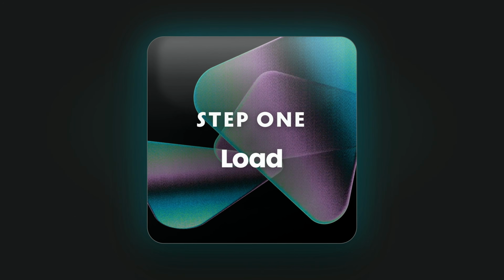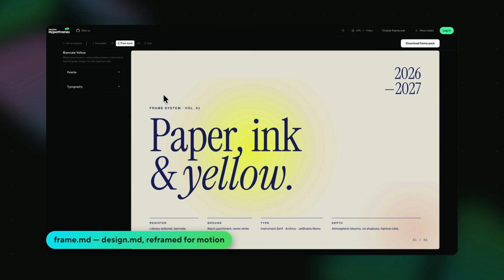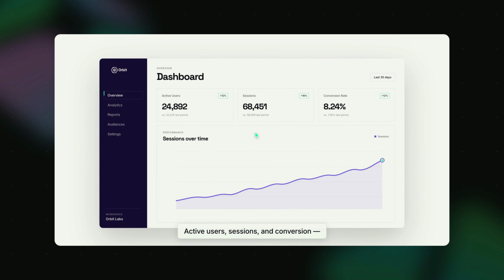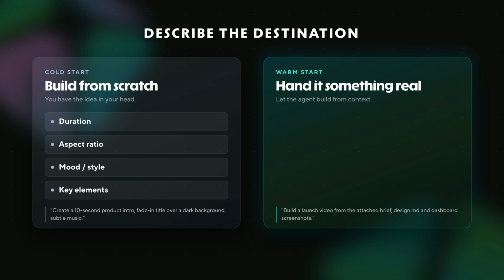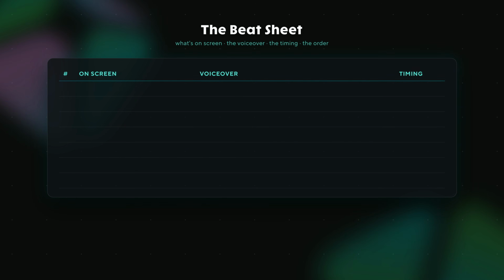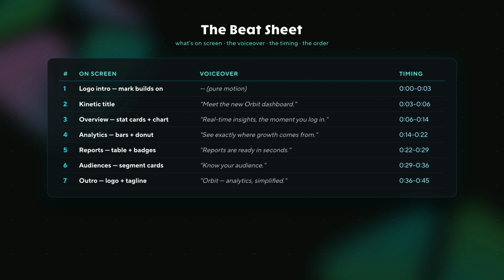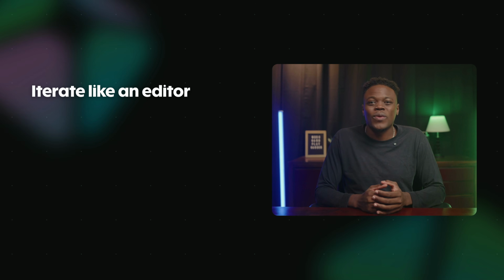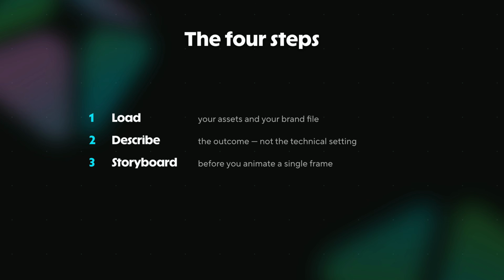How to Write Better AI Video Prompts: 4-Step Framework — HeyGen Beginner Guide (2026)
This episode breaks down the exact system I use to prompt AI agents for HyperFrames videos condensed into four steps you can use on your very next project.

Here's the 4-step system that turns a lazy prompt into a professional one.

The Gap Between a Lazy Prompt and a Great One - 00:00
Load the Agent Before You Prompt It - 00:31
Describe the Destination, In Its Language - 02:26
Storyboard Before You Animate - 03:43
Iterate Like an Editor - 05:04
Recap: The 4-Step System - 05:59

We cover loading your agent with real assets and a design.md before you ever prompt it, describing your video in language the agent actually understands, the pro move of storyboarding a full contact sheet before anything gets animated, and iterating on a build like you're talking to a real editor instead of starting over.

By the end, you'll have a repeatable system for getting professional, on-brand HyperFrames videos on the first or second pass not the tenth.